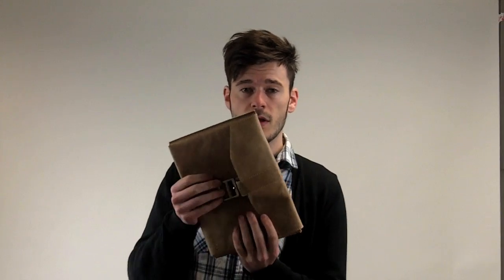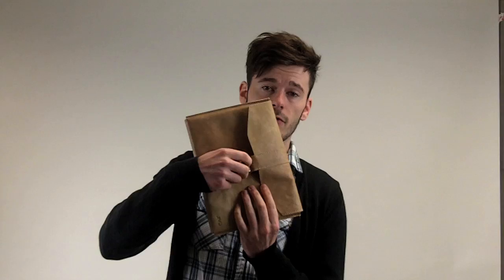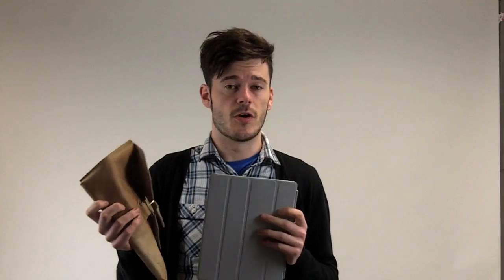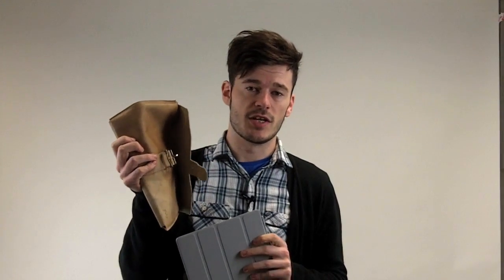Jivo Buckle iPad 2 Smart Cover Case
A short video to show off the jivo Executive Buckle Case for the iPad 2 which is also compatible with the iPad 2 with the Smart Cover attached.